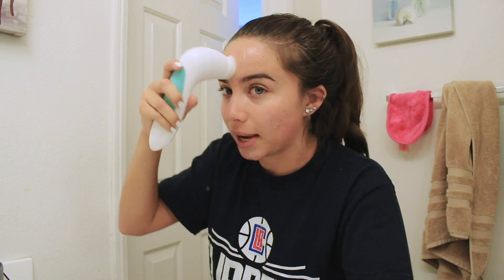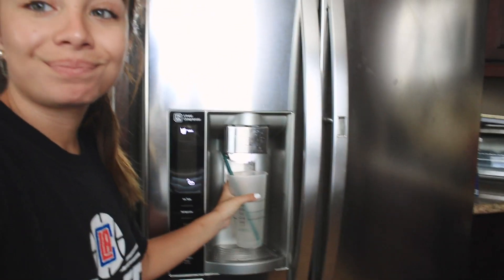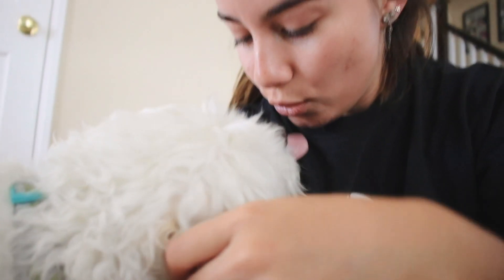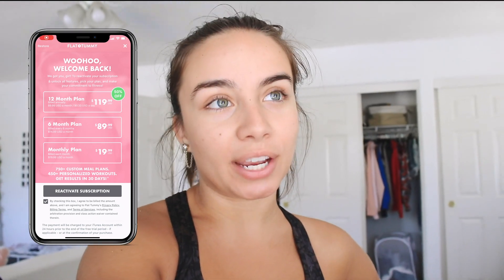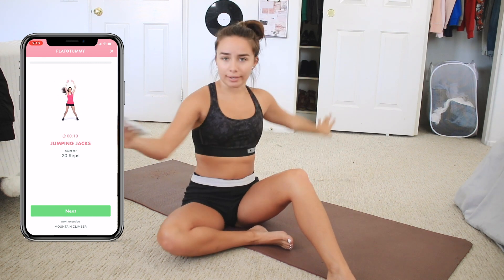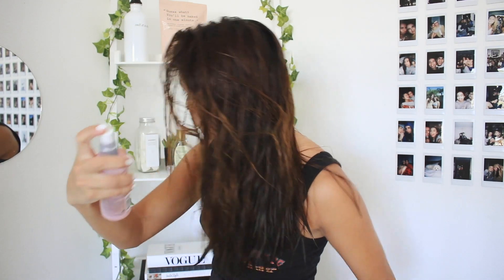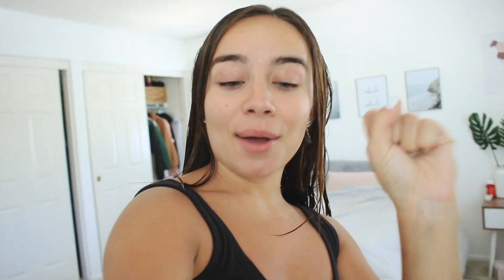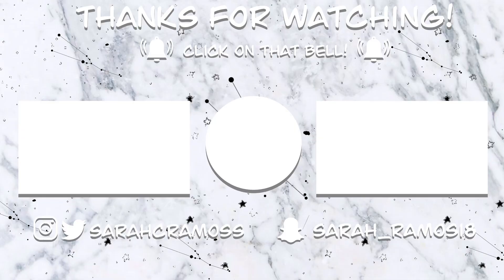MY QUARANTINE MORNING ROUTINE *keeping busy*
Thank you again to Flat Tummy App for sponsoring this video!

Follow Me~
Thank You For All Your Constant Support With Past And Future Videos! ♡ Xoxo, Sarah
Fun Stuff~
♡❁ misc
+ canon rebel t6i
+ 20 yr
Youtubers That Inspire Me
+ Alisha Marie
+ Miss Remi Ashton
+ Tara Michelle
+ Adelaine Morin
+ Morgan Adams
+ Jenna Marbles
+ The Try Guys
+ Shane Dawson
+ Kian Lawley
+ JC Caylen
+ Bobby Mares